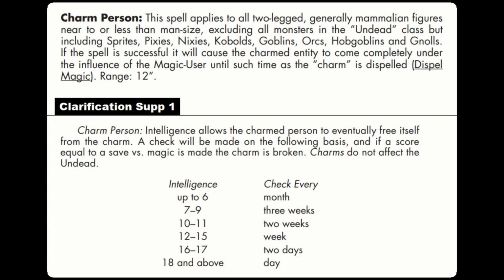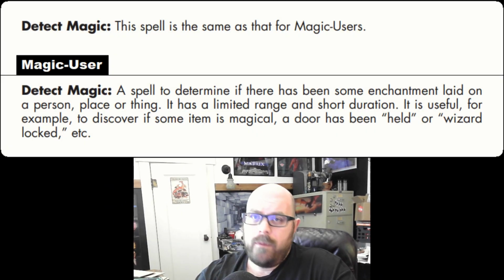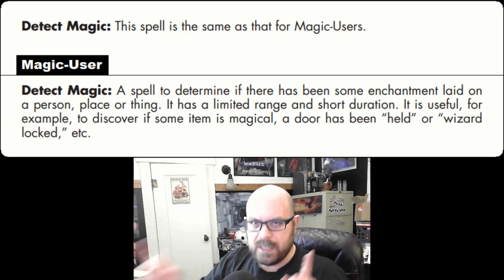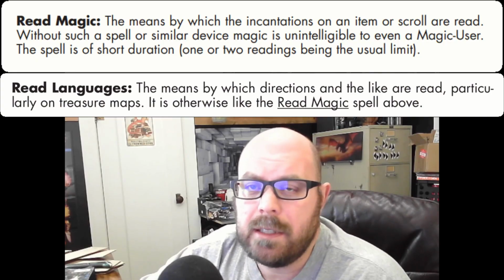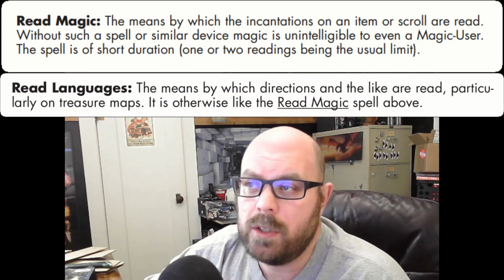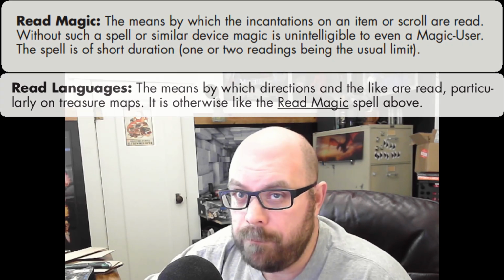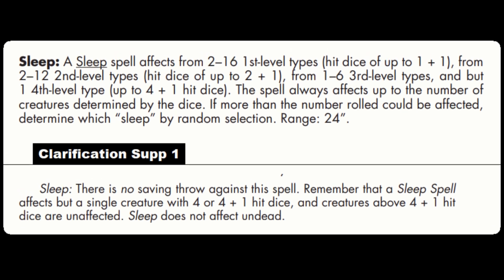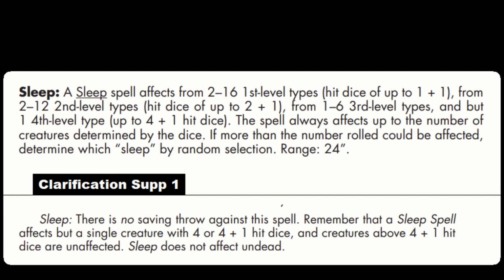1974 Dungeons & Dragons All 1st Level Magic-User Spells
I have short 5 minute videos throughout the channel of each of these spells, but this was made so they were all in one location to easily viewed and shared with others.

00:00 Intro
00:25 Charm Person
04:30 Detect Magic
09:13 Hold Portal
13:31 Light
18:14 Magic Missile
22:24 Protection From Evil
26:42 Raed Magic
30:43 Shield Spell
33:55 Sleep
38:31 Ventriloquism